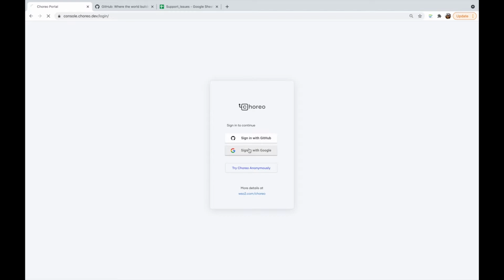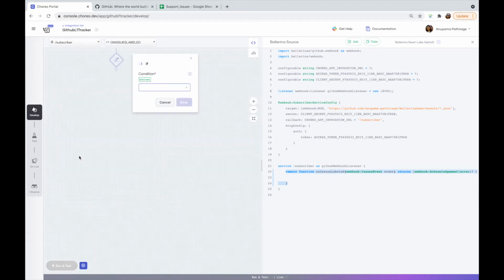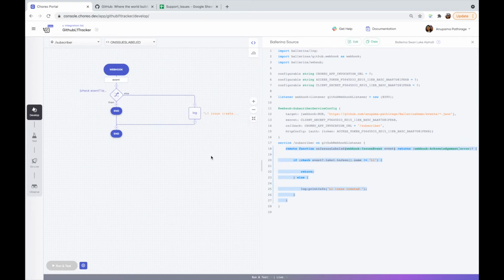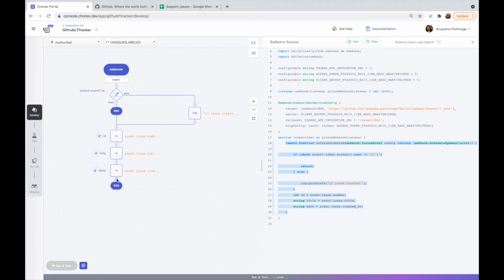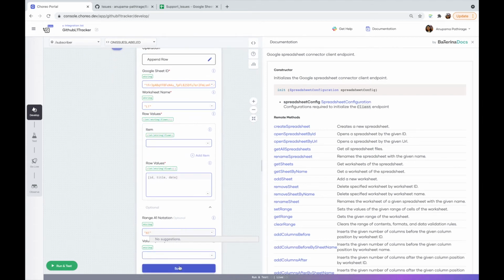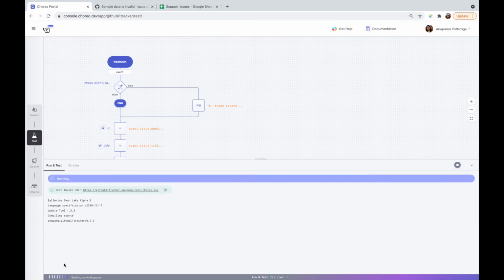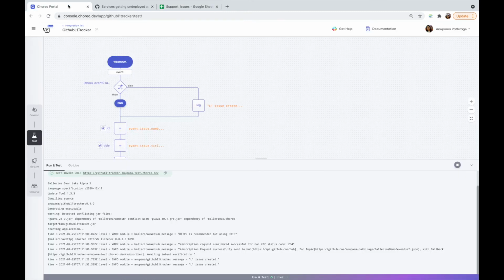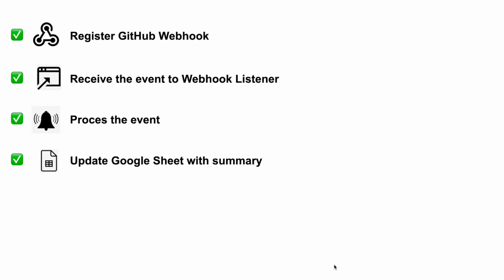Update Google Sheets with GitHub Events Using Webhooks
In this video, I will be showing how we can update Google  Sheet with events from GitHub received via Webhooks